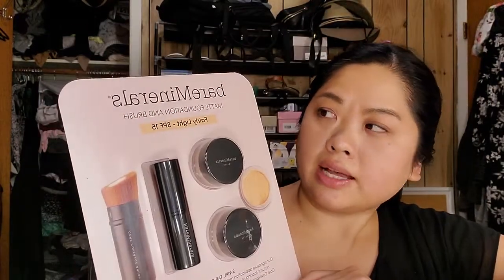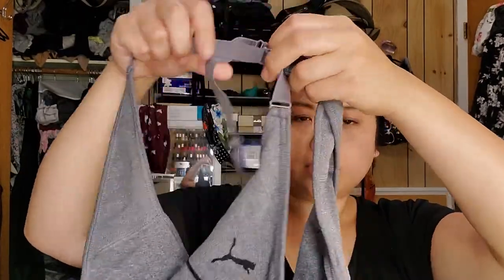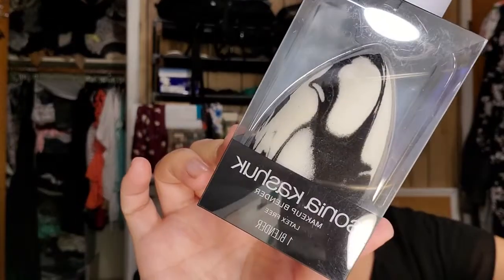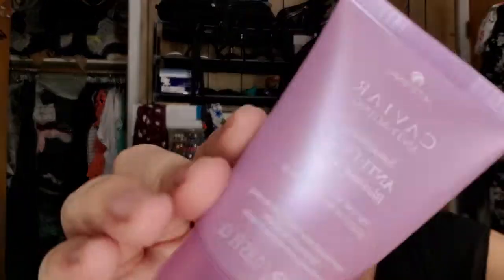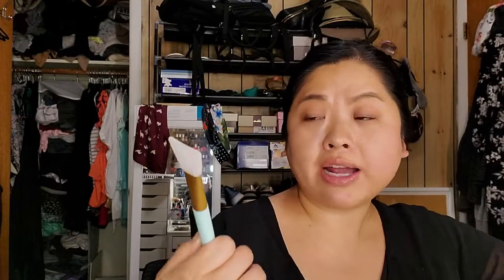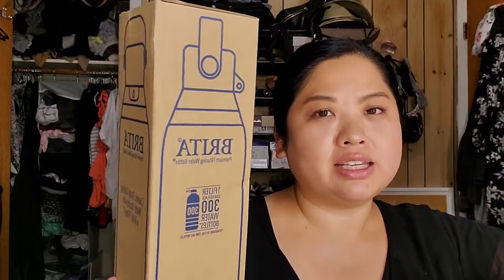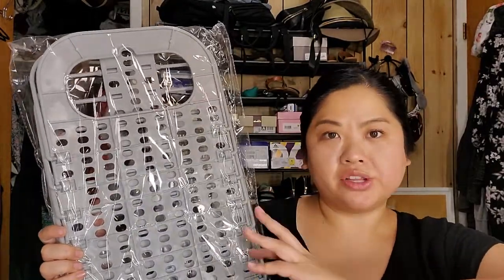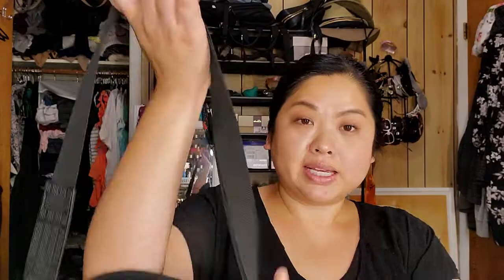Haul: AUGUST 2019